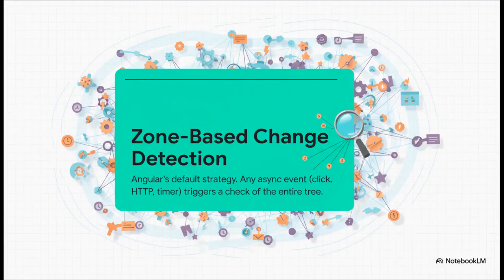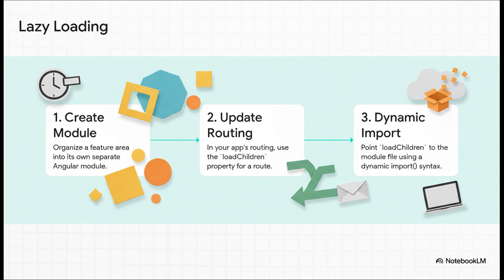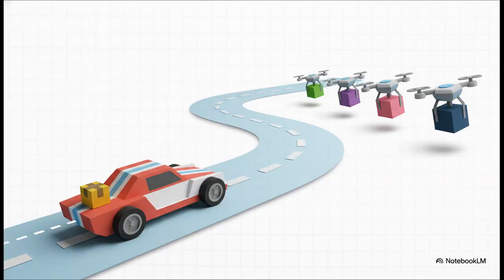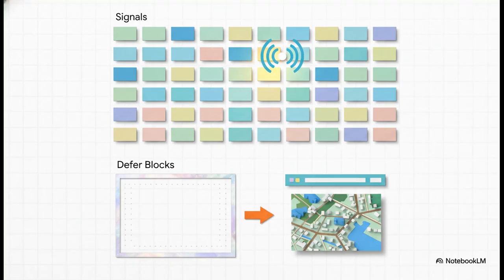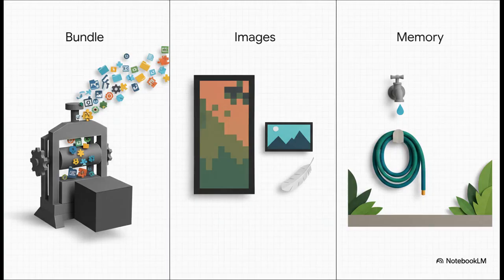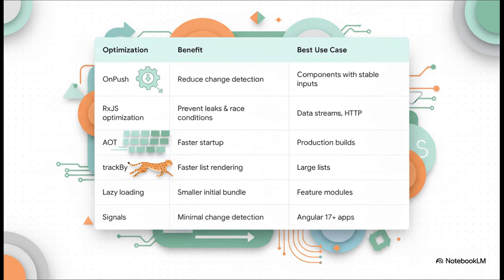203 Modern libraries optimization: Angular Performance Optimization